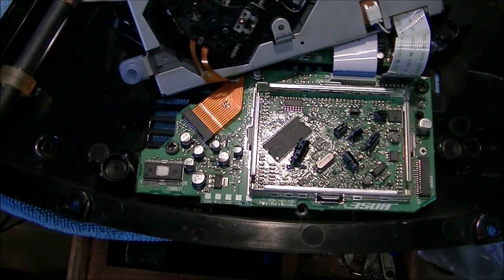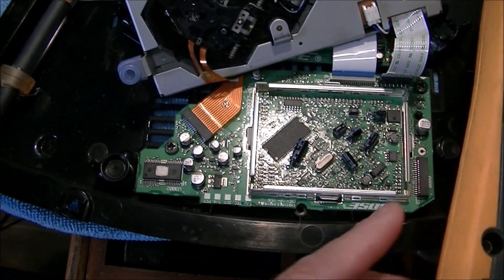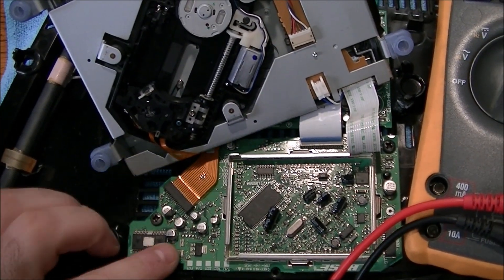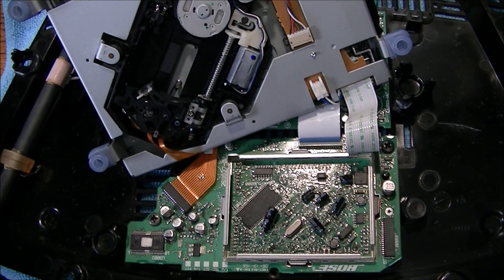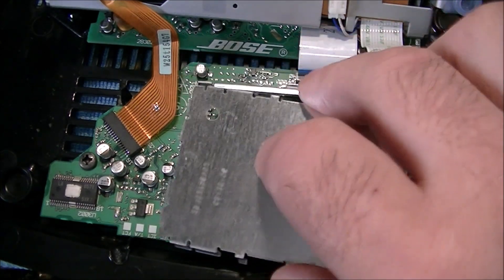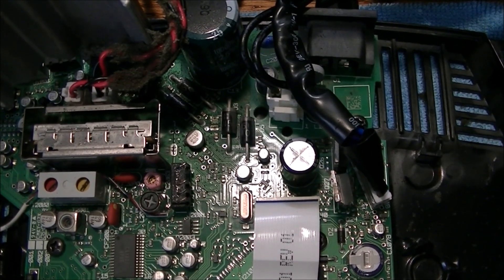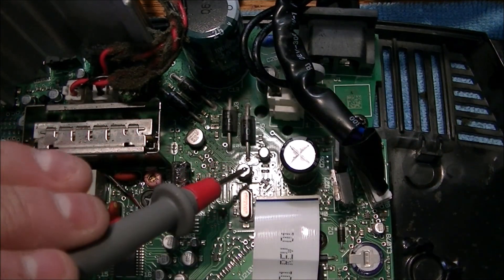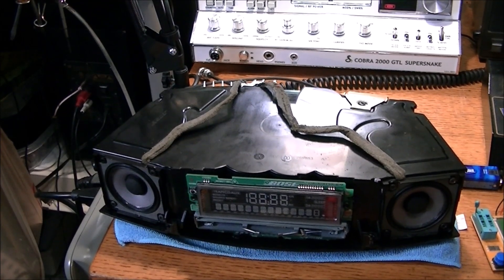Bose Wave Radio Display Not Working - Part 2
UPDATE: The LCD  display voltages are mV readings and not actual  AC volts Maybe the display is bad.  It may be no power going into the display from the ribbon cable? I am a bit over my head here.

I changed a few questionable capacitors. I tested the display ribbon cable and 2SC1173 transistor. Both appear to be good. So far I have had no luck in getting the display to work.